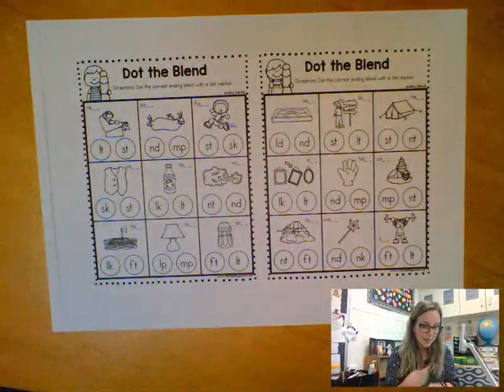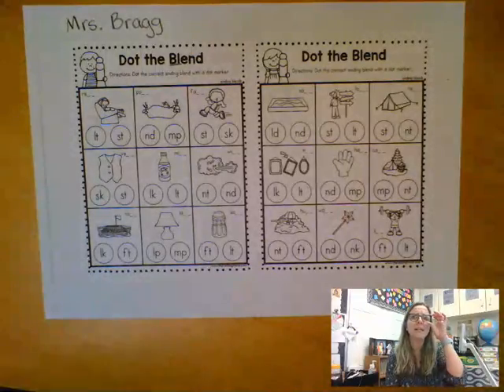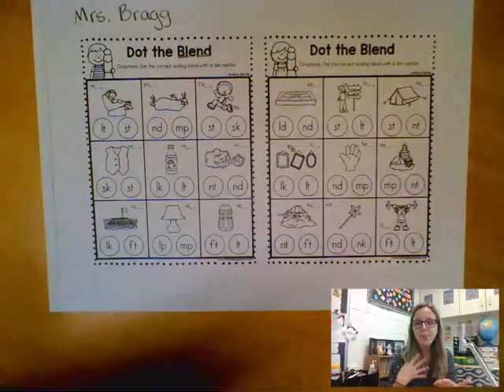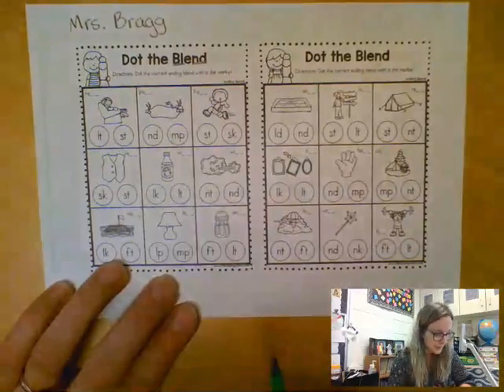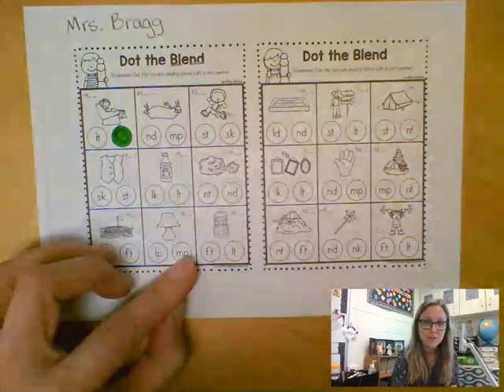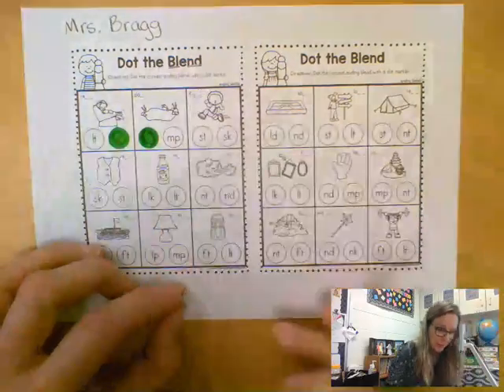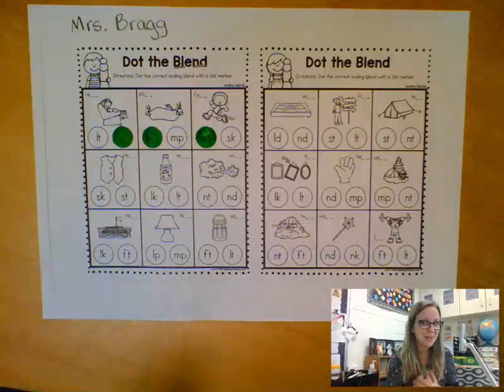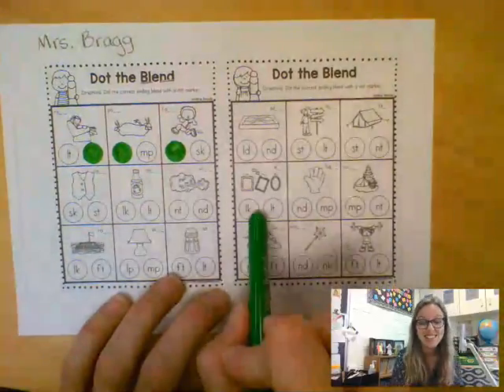Dot the Blend